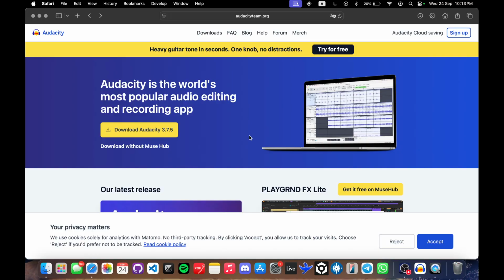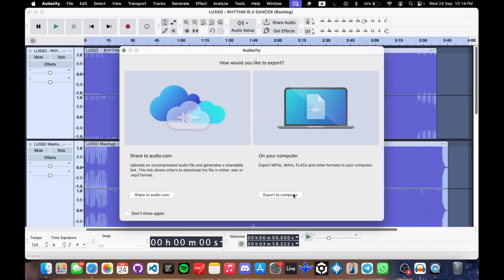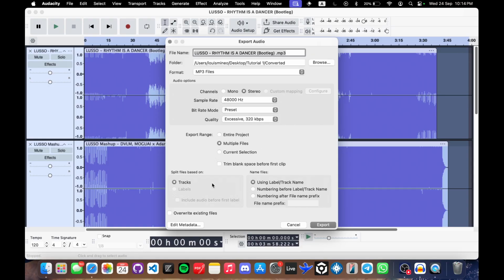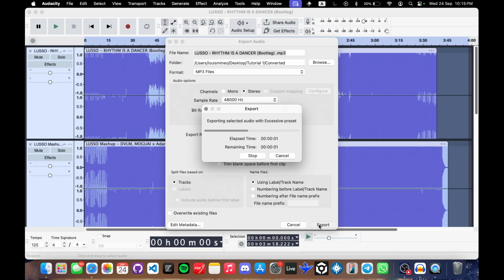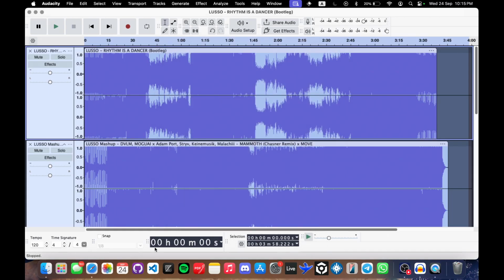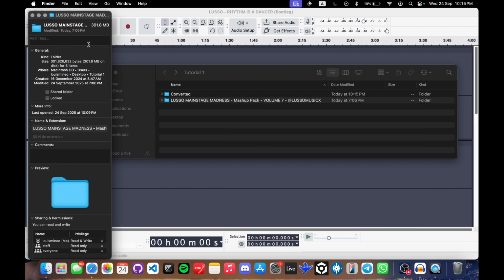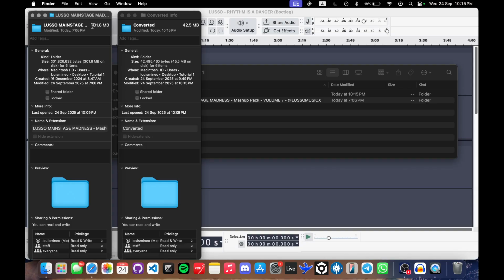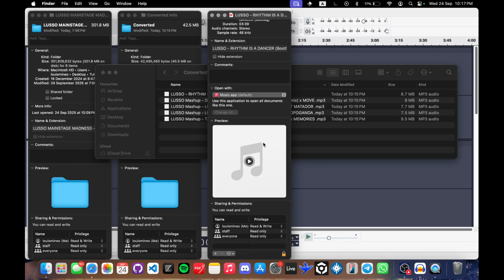How to batch-convert WAVs to MP3s on Audacity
Made specially for SIT Audiowerks 🫶

00:00 - Download Audacity
00:35 - HOW
02:15 - WHY convert .wav to .mp3
02:57 - WHY 320 kbps